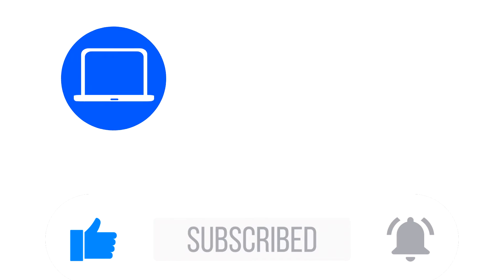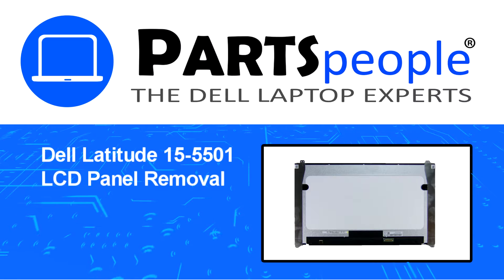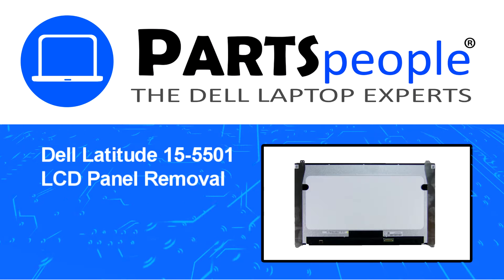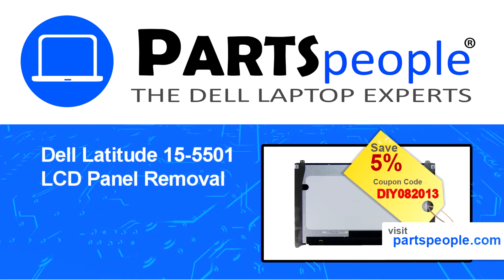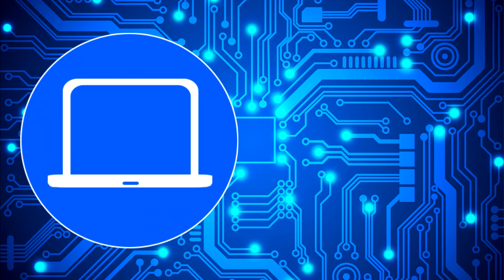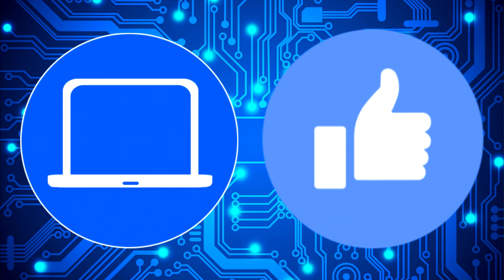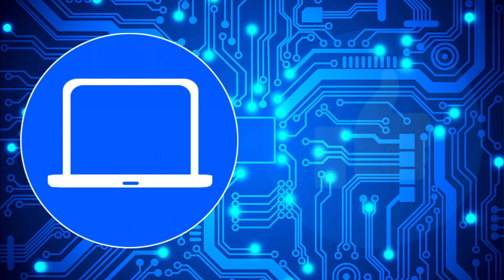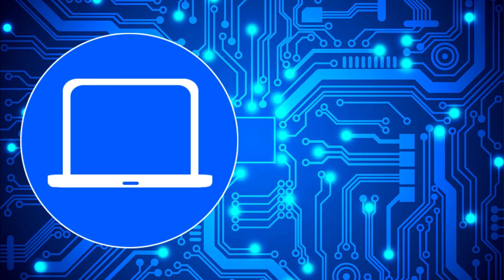Dell Latitude 15-5501 (P80F003) LCD Panel How-To Video Tutorial